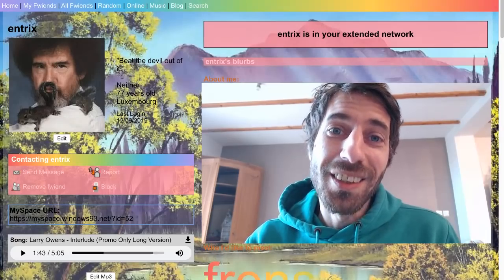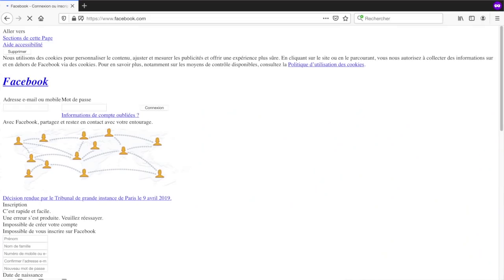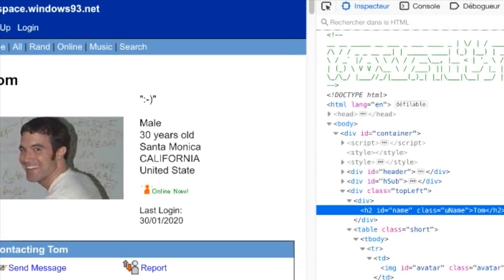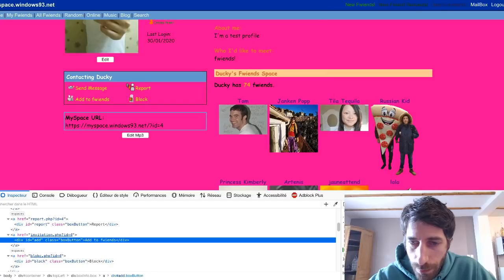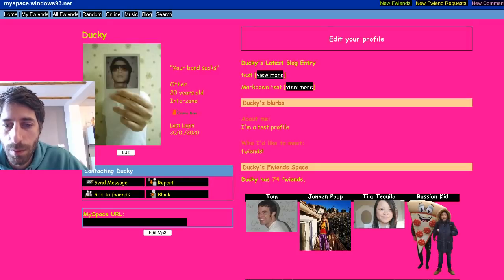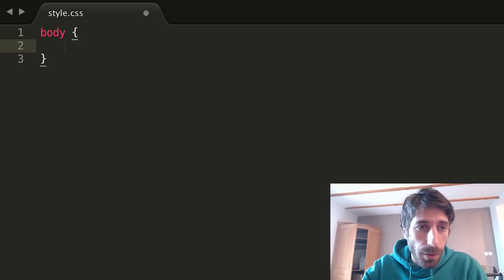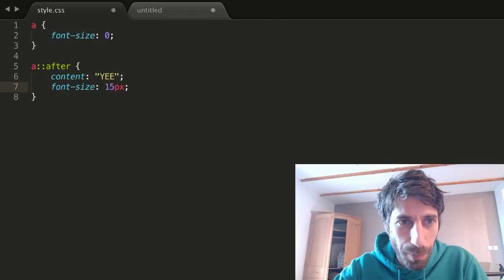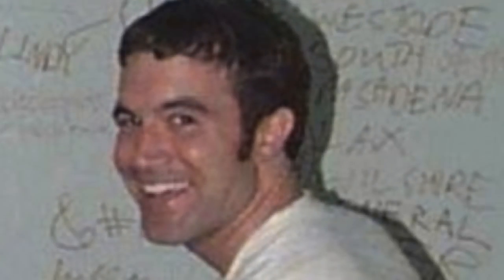MYSPACE FOR DUMMIES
Many new users asked help to use the site, so I made this tutorial for them!

EDIT: If I forgot to show you, please comment with your profile url so I can review it next time!